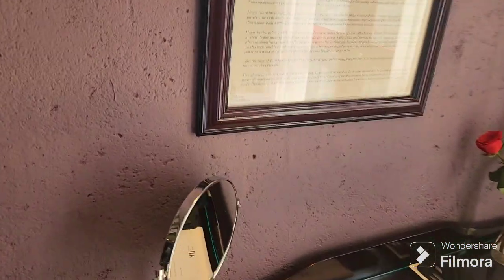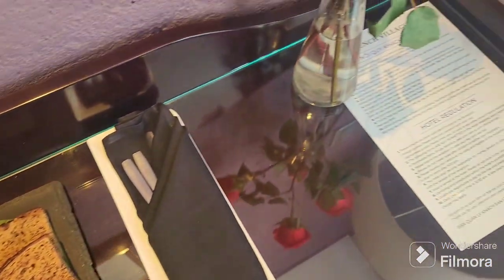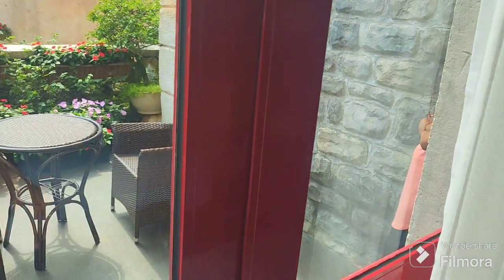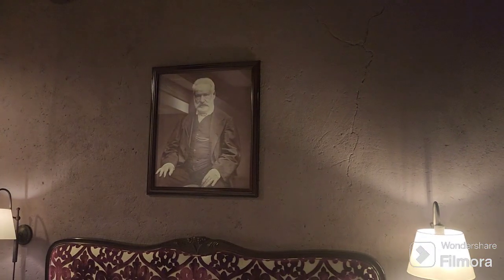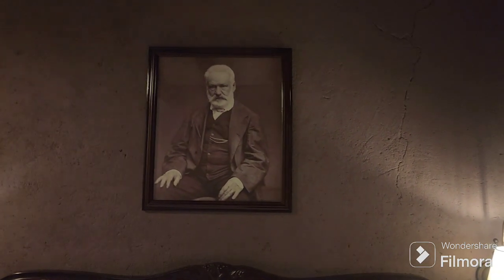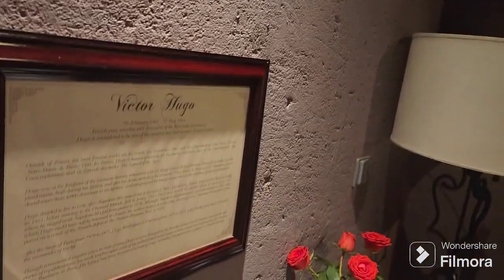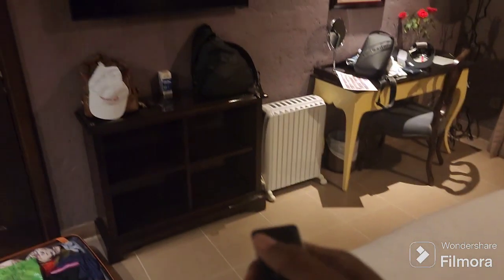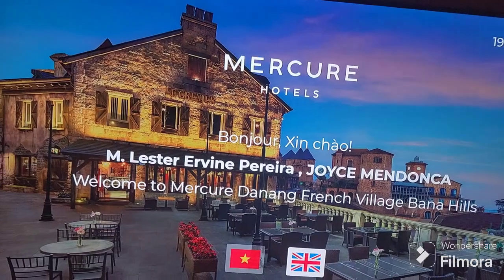Mercure French Village Bana Hills Room Tour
The Room Tour of a Deluxe King Room at Mercure Bana Hills, Da Nang.

Perched atop Ba Na Hills in Danang, Vietnam, Mercure Danang French Village Ba Na Hills enjoys a prime location in the high mountains and has been honored as Best Mountain Retreat Global by Haute Grander Award 2023. Accessible only by cable car, the hotel boasts stunning views of the surrounding French Village from its romantic 19th-century Gothic architecture.